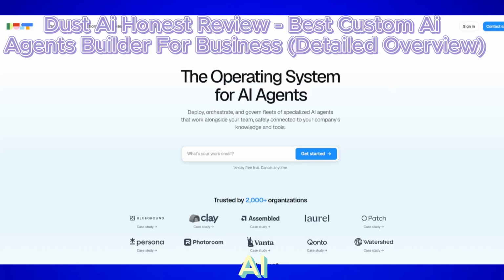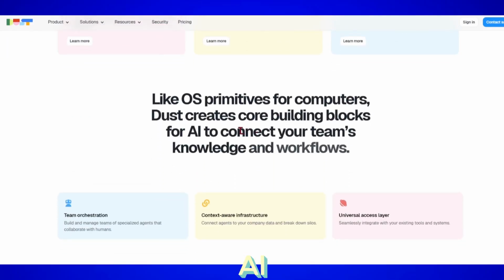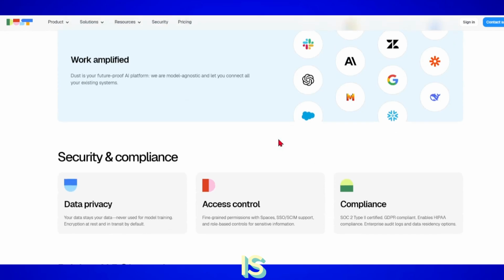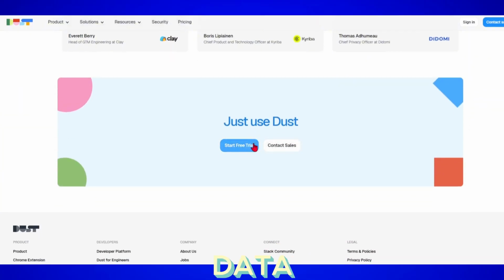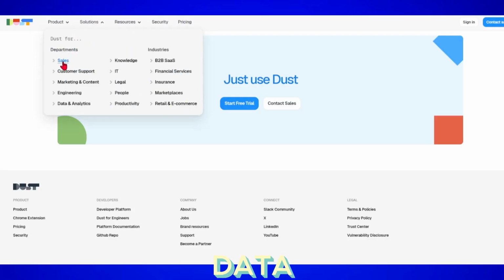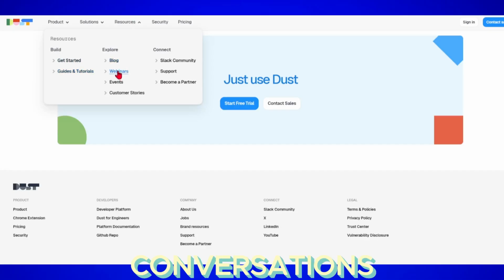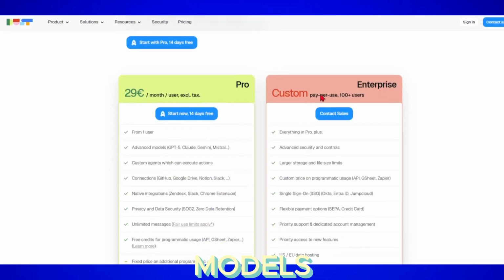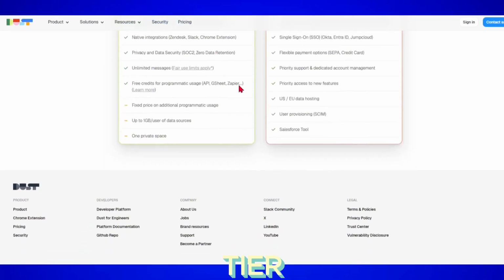Dust Ai Honest Review - Best Custom Ai Agents Builder For Business (Detailed Overview)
dust ai demo